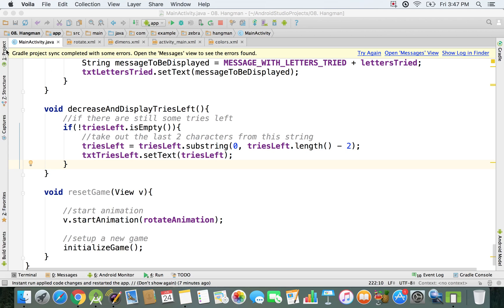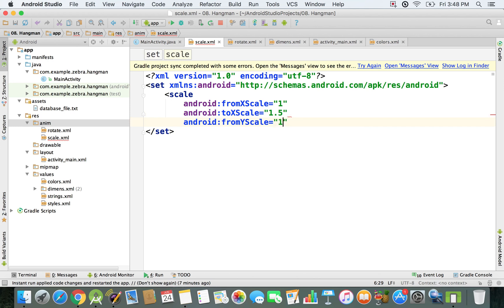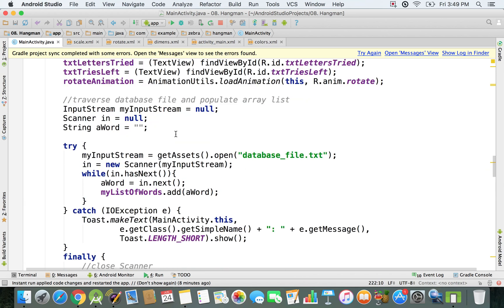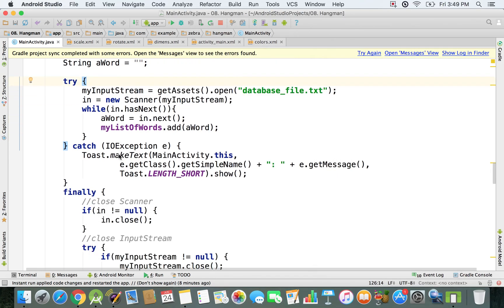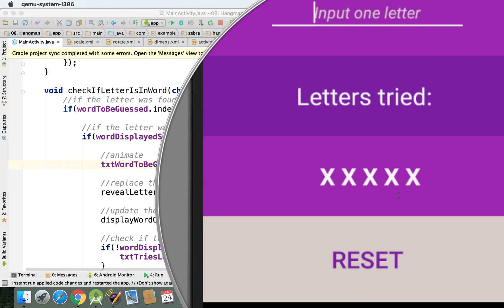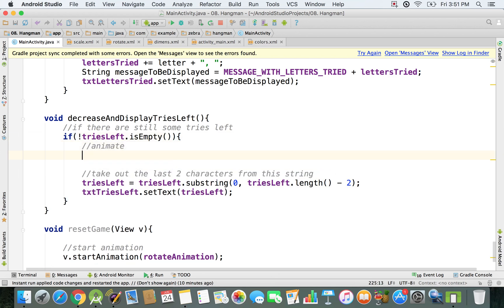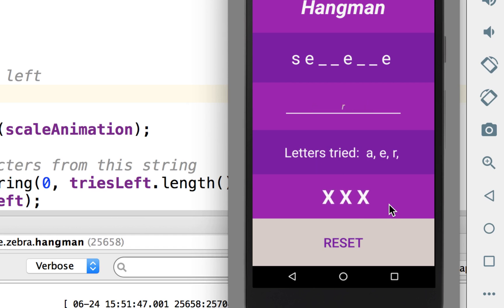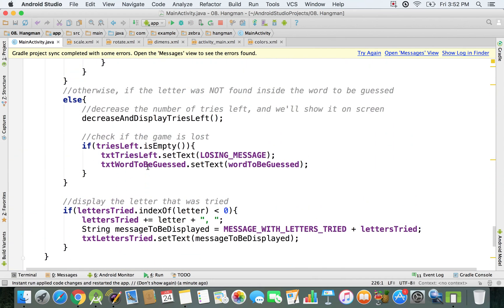Java - Scale Animation | Hangman Android App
Add a scaling animation to your app, and employ it after a user guesses (correctly or incorrectly).